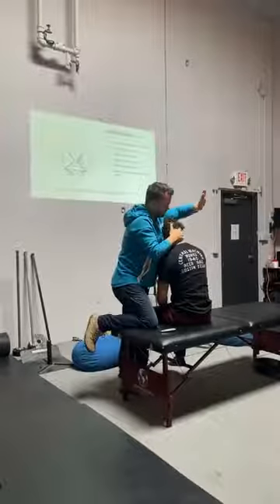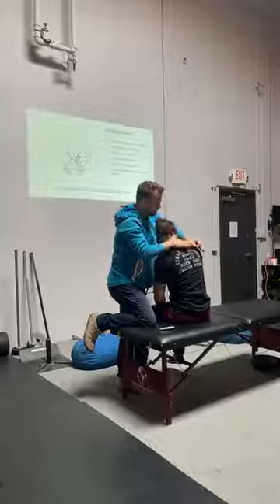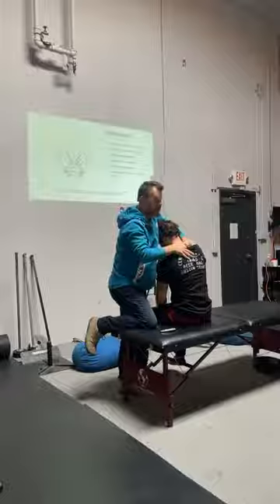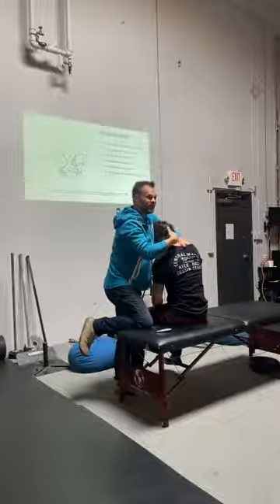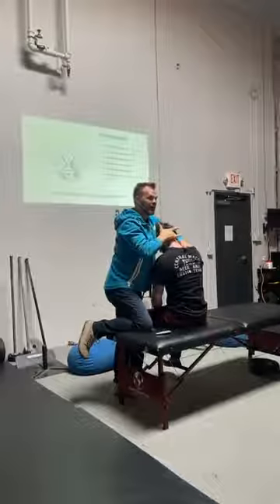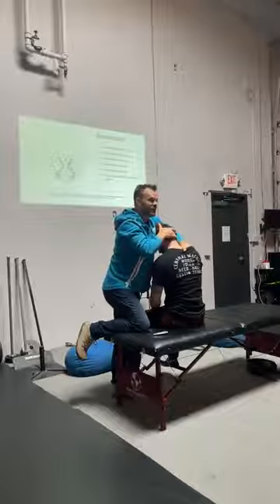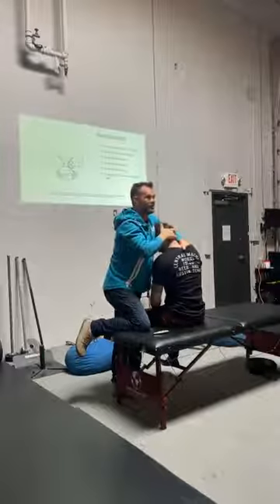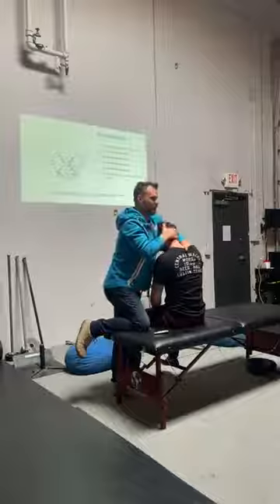Fixing Stuff! Elbow Pain fixed using the Neuro Centric Approach